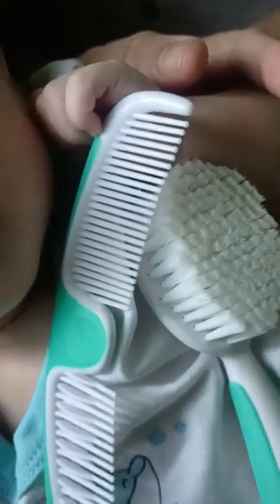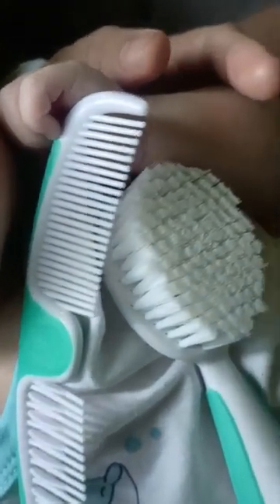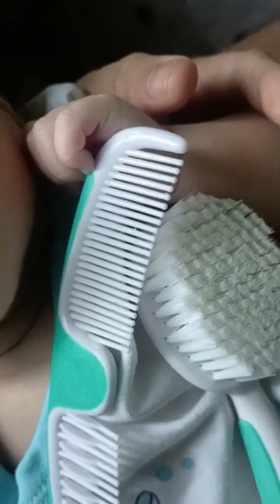"CRADLE CAP" | HOME REMEDY#cradlecap